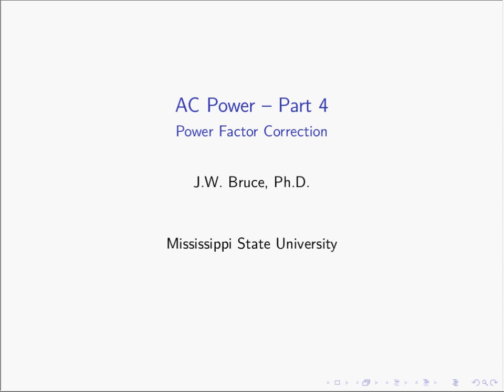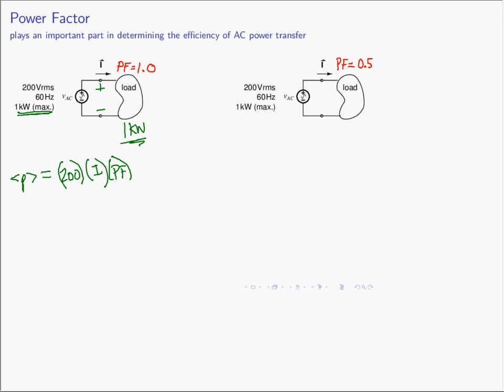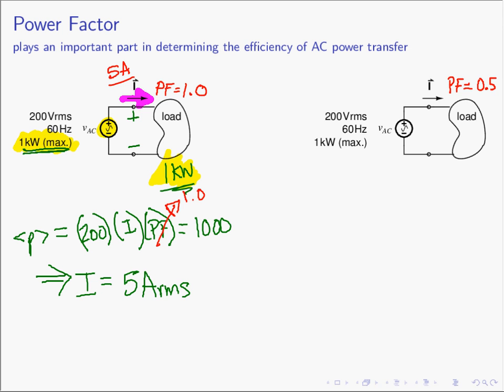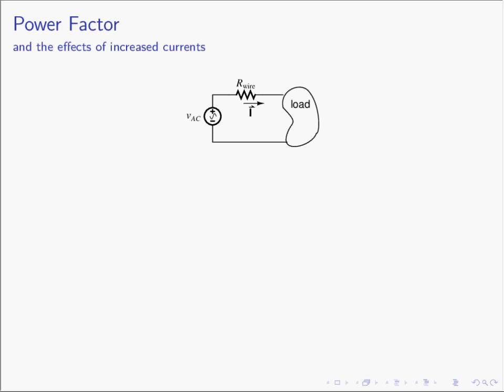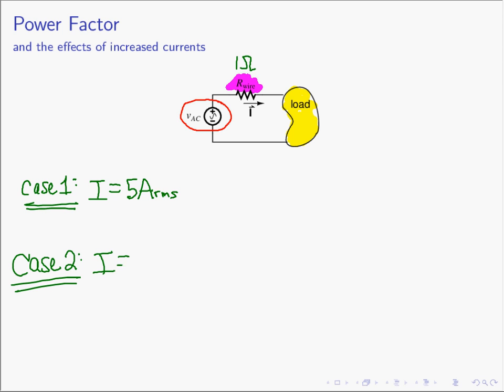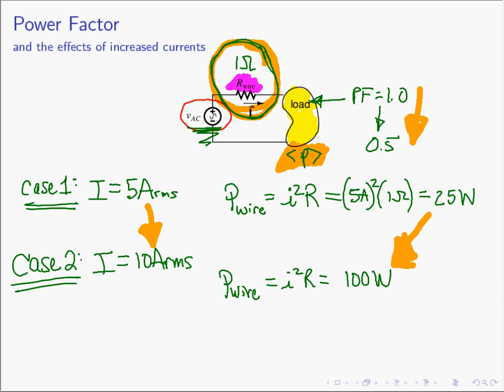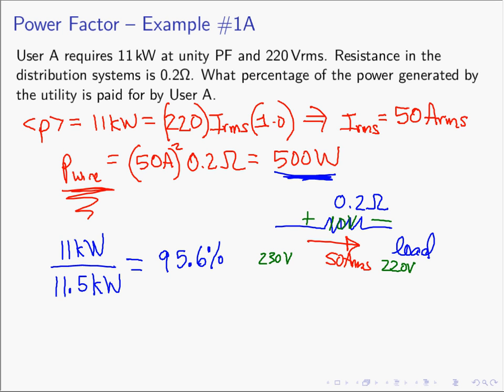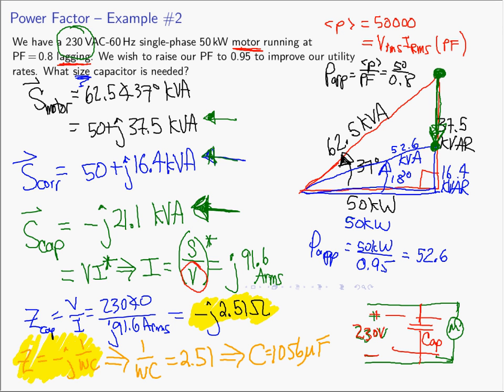AC power -- part 4